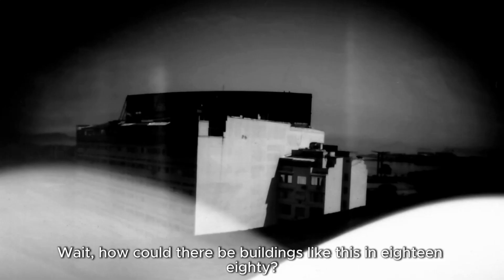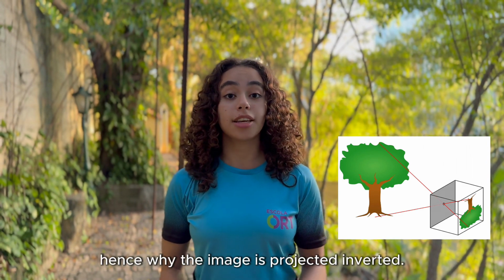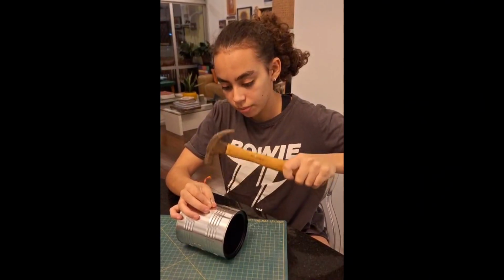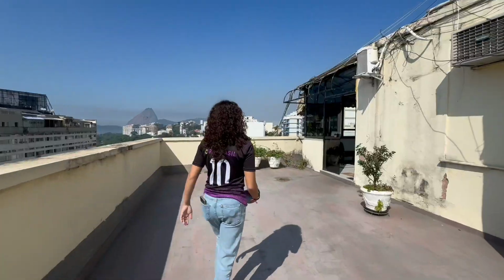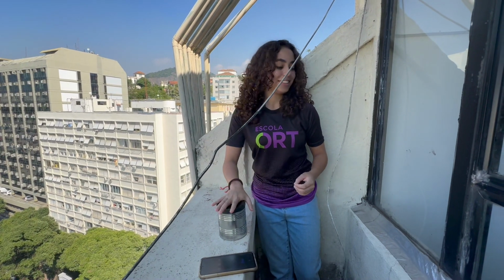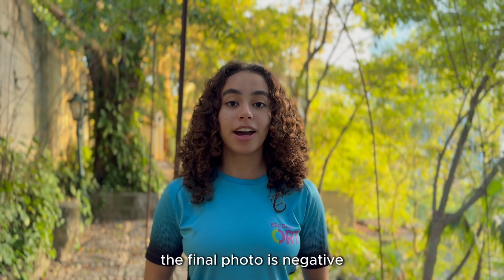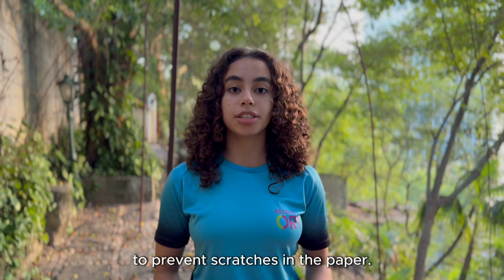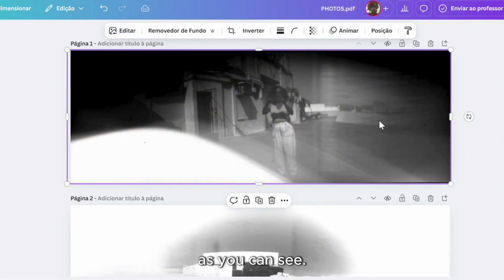Let's make a pinhole camera! - ORT STEM AWARDS DORA VEIGA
Hello! This video is my entry for this year's Global ORT STEM AWARDS.